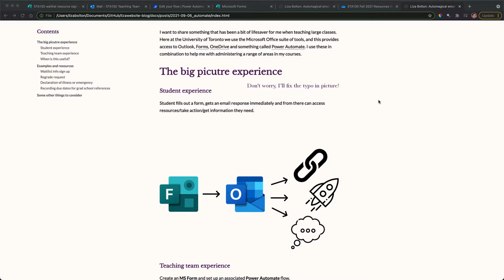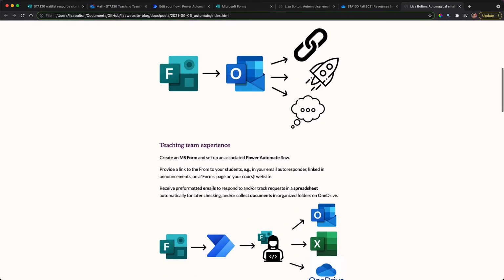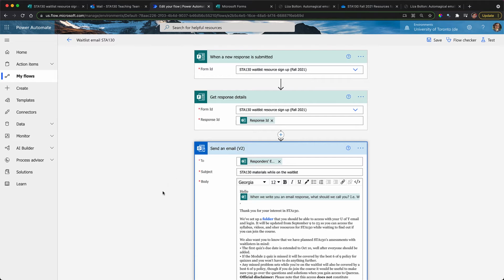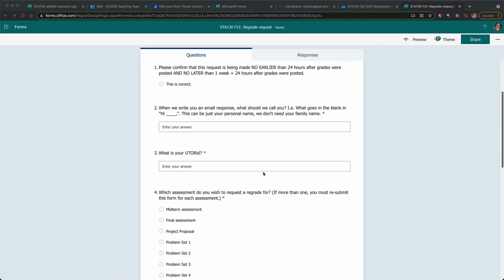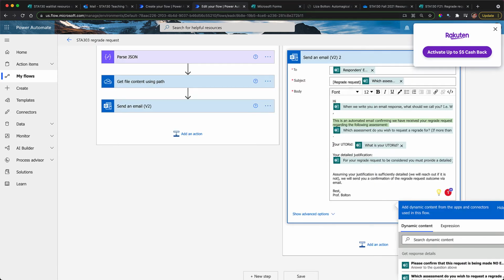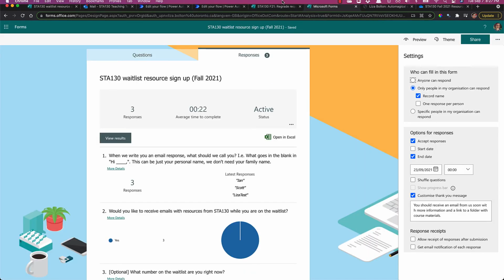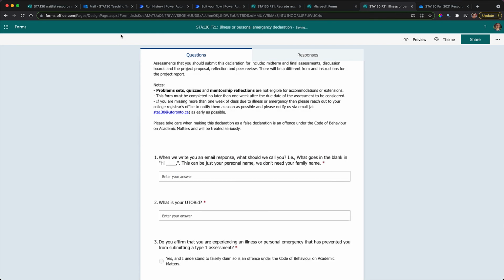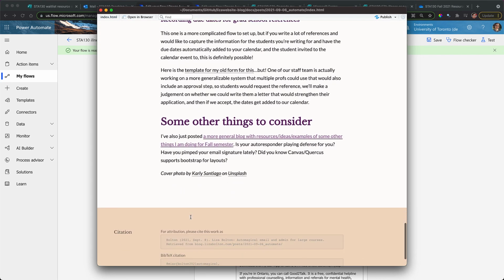✨ Automagical email and admin for large courses with Power Automate ✨